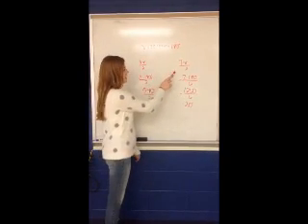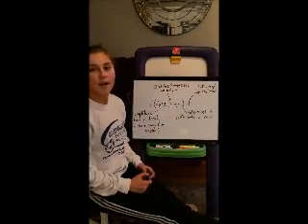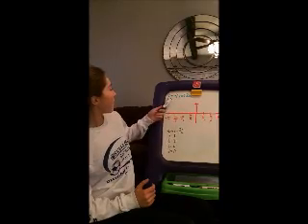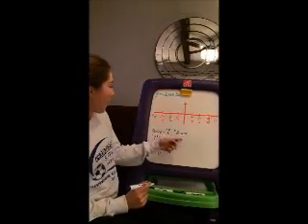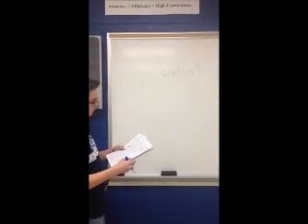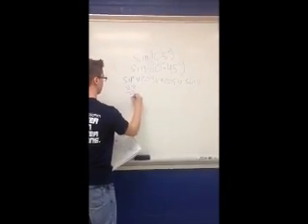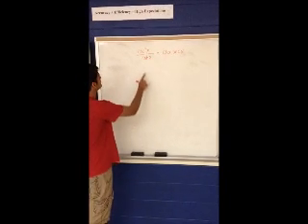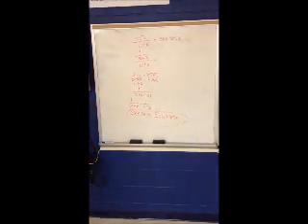Precalculus Lessons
Mr. Miller's 10th Grade Precalc class tutorial project
- degrees & radians
- graphing sine & cosine
- sum & difference formulas